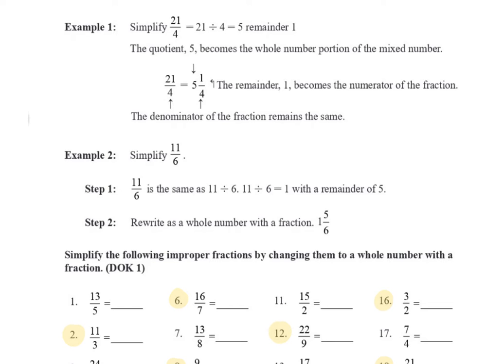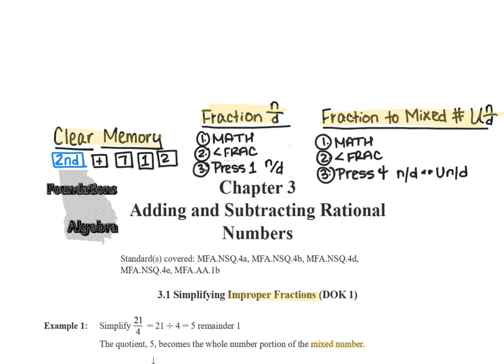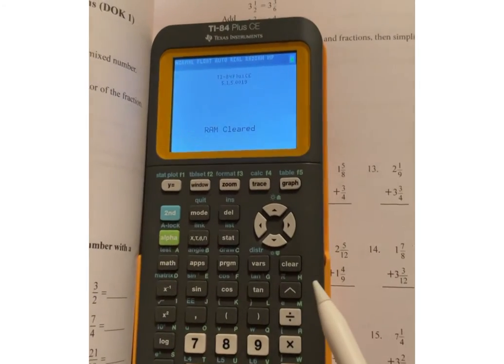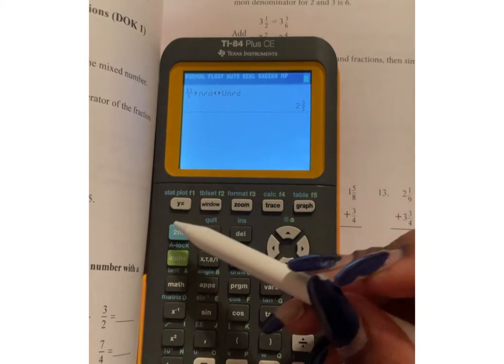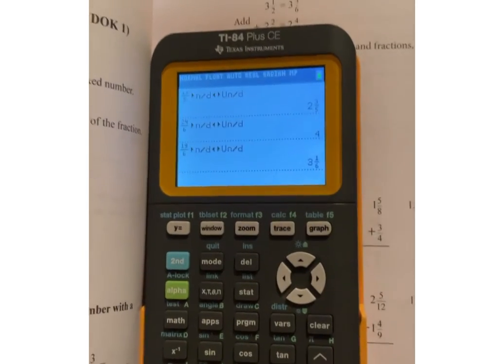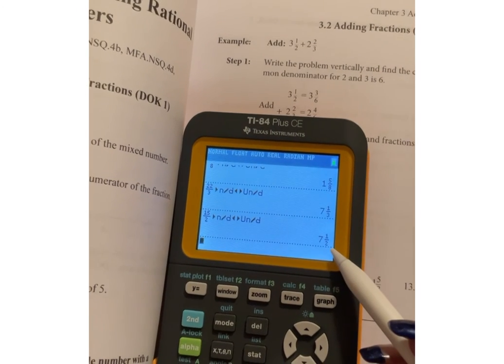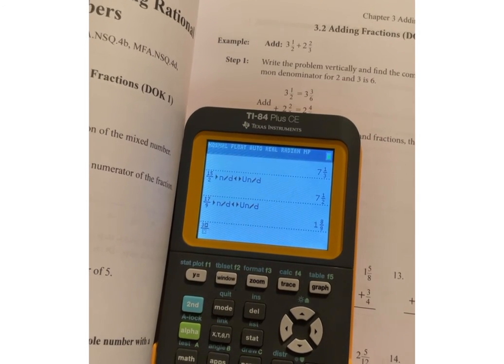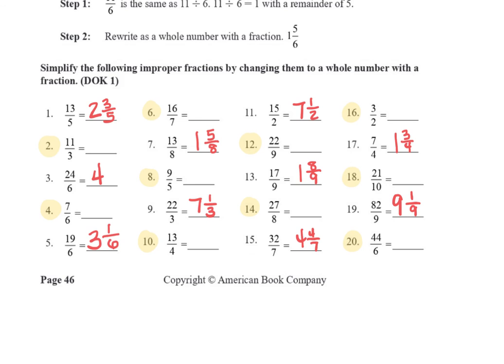3.1 Simplifying Improper Fractions.mp4